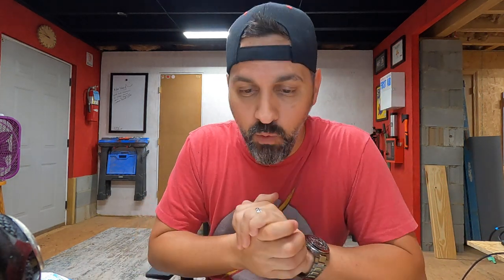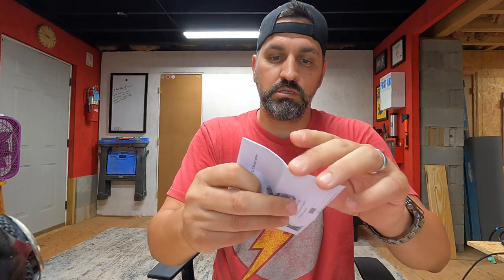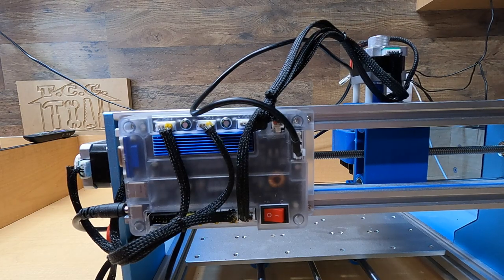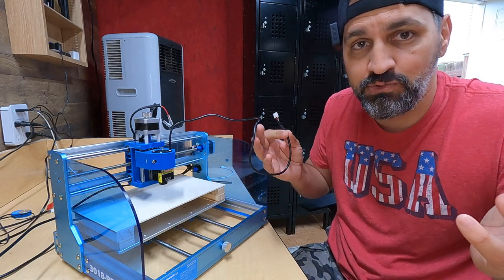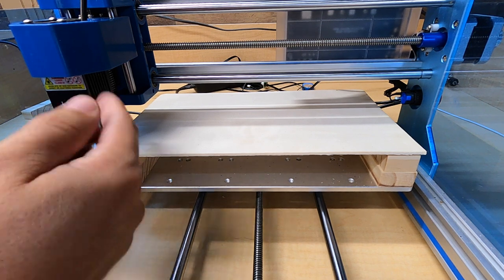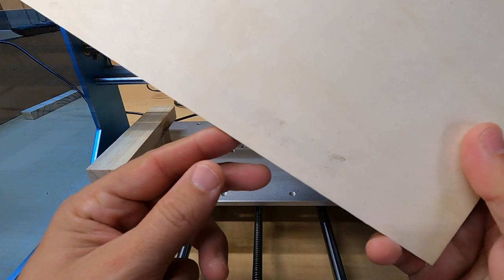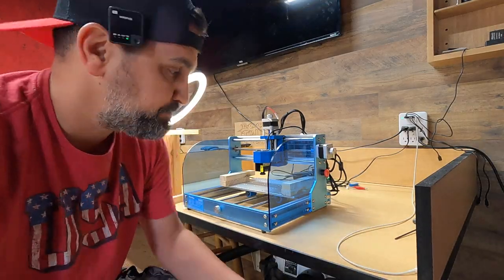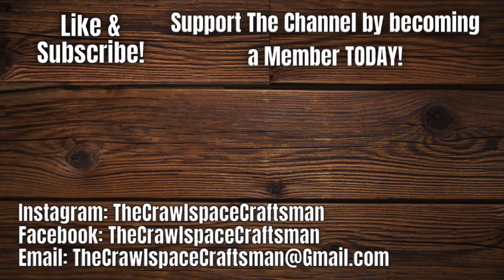I Bought The CHEAPEST Diode Laser on Amazon so YOU DON’T HAVE TO!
I’m not going to totally give up on this little guy but I still would recommend it!  Check out the link below if your really interested but there are better ones for sure!

OR